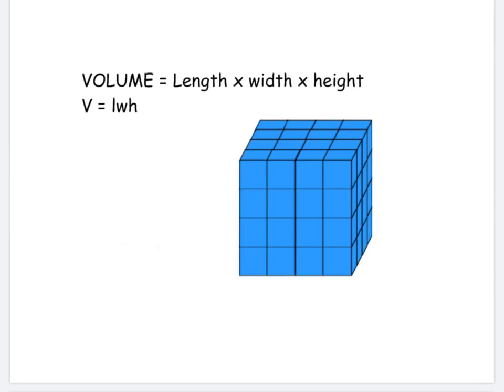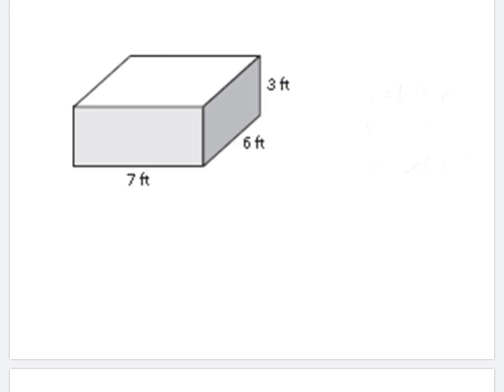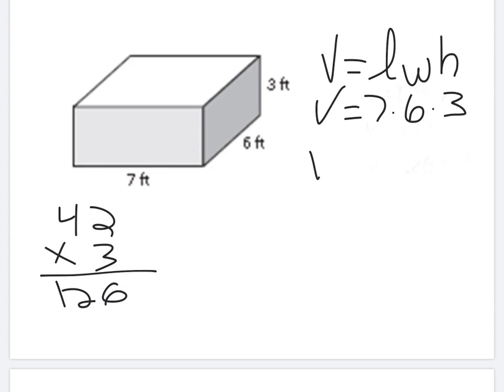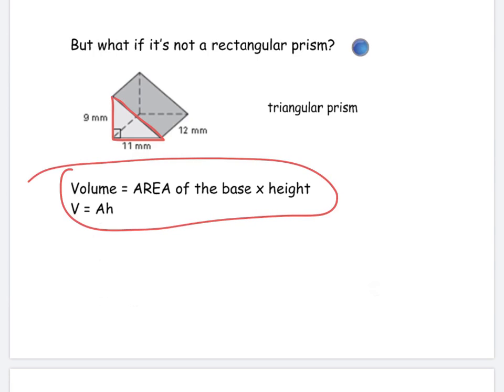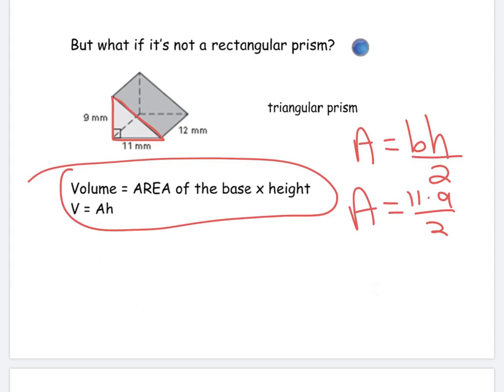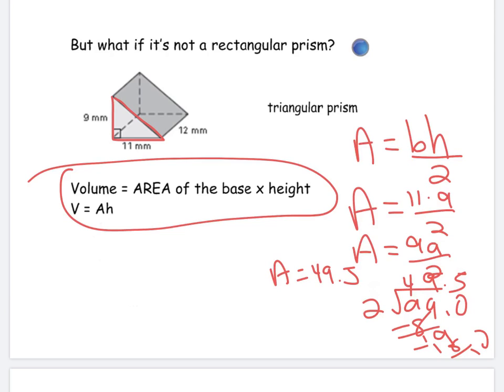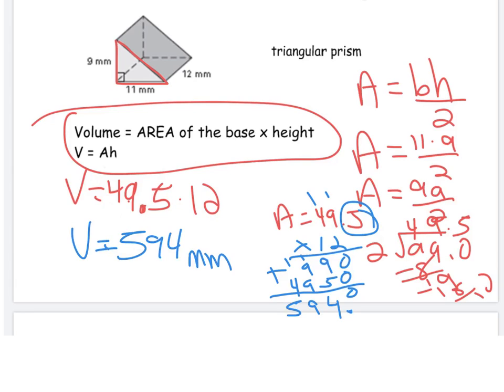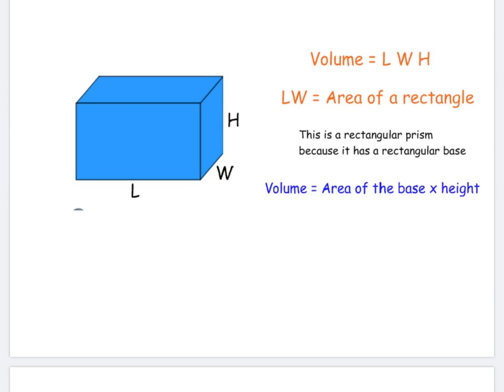Pre-Algebra Volume of Prisms